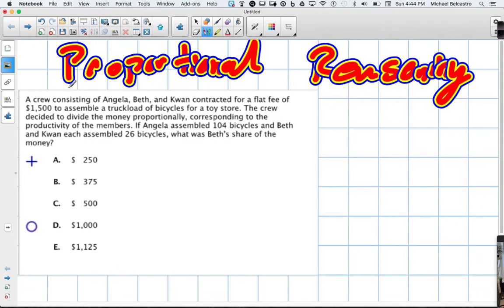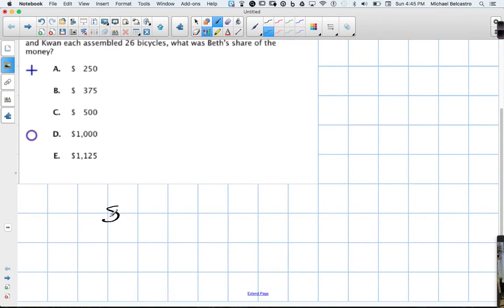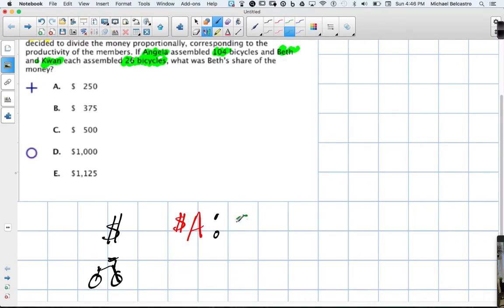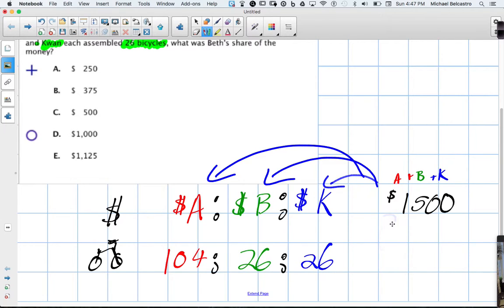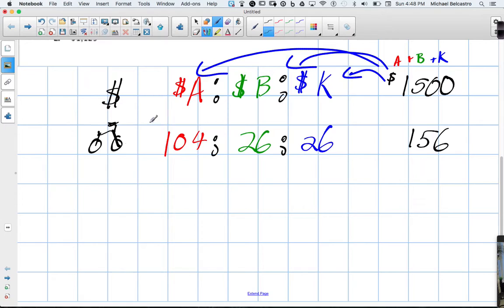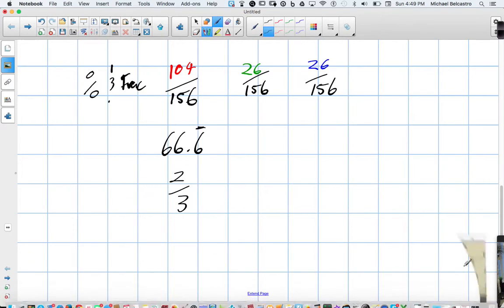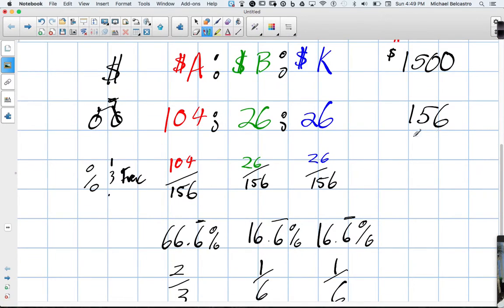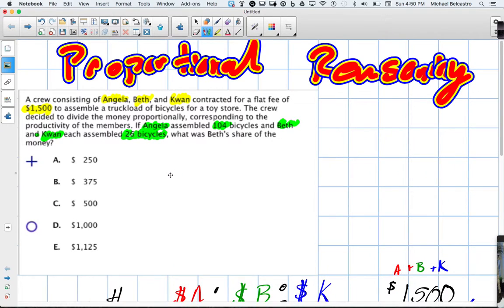Proportional Reasoning Grade 9 Academic Lesson 3 3 12 6 14